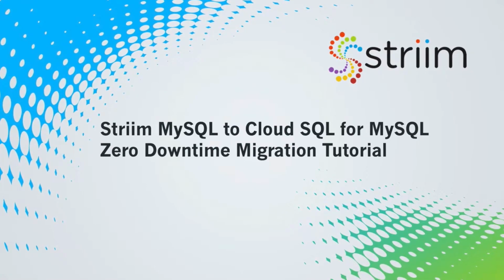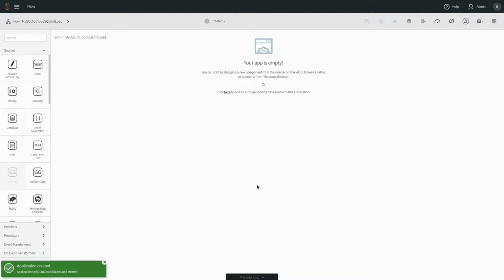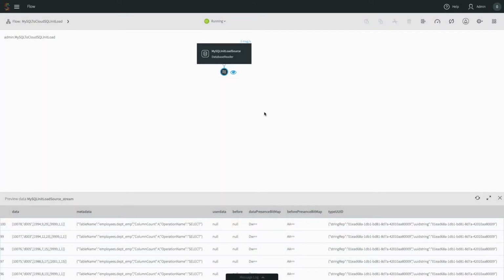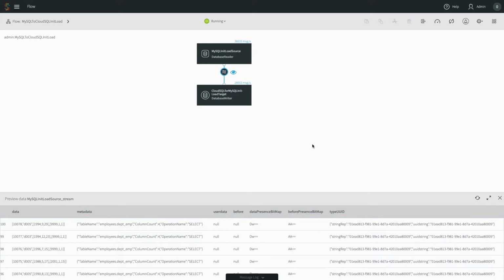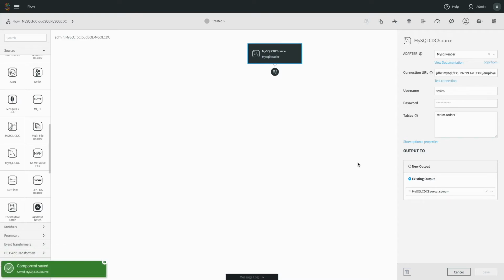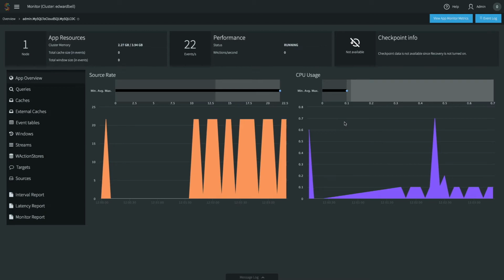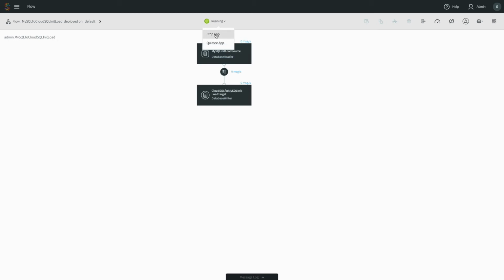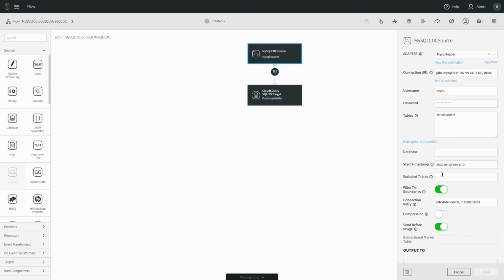Striim Migration Service for MySQL to Cloud SQL for MySQL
This guide provides a really quick and easy way to synchronize an on-premises instance of MySQL to Cloud SQL using Striim. You could start using the cloud database to run additional applications or do data analysis — without affecting the performance and use of your existing system.